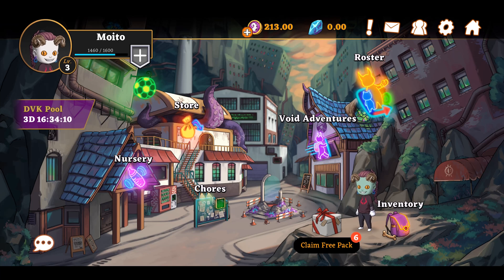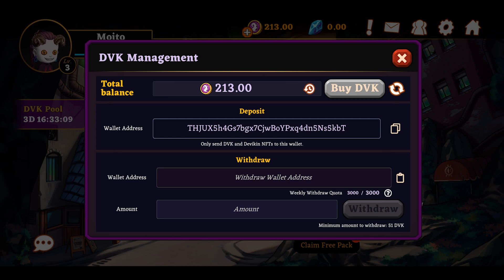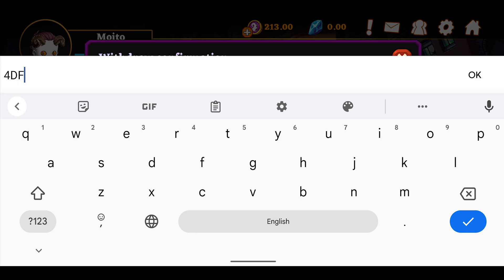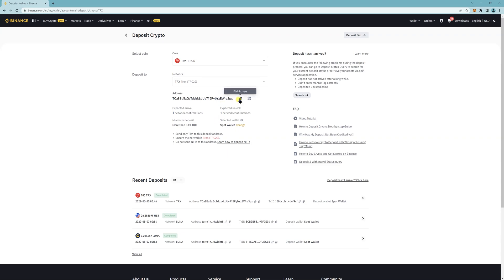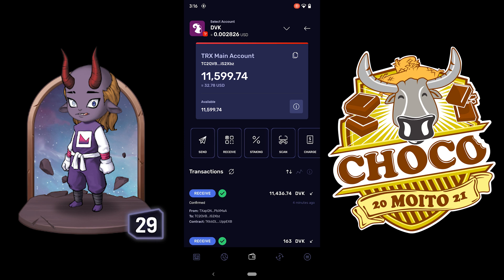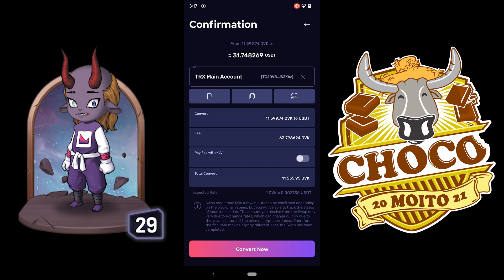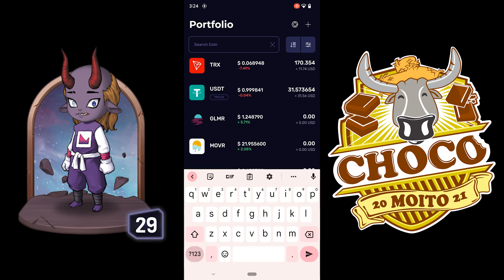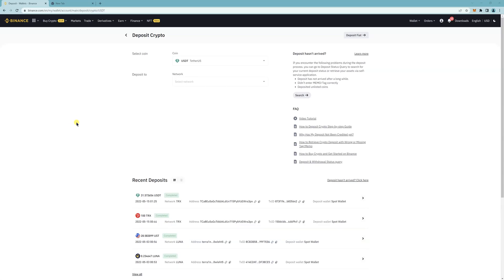How to Withdraw DVK, Swap in Klever Wallet & Withdraw to Binance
1. Login to your Devikins app and click the Devikins logo to withdraw.
2. Paste the DVK address in the Wallet address for Withdrawal and enter the amount you want to withdraw.
3. Click on Withdraw.
4. Enter the confirmation code sent to your email and click on Confirm.
5. Go to Binance and get the deposit address for TRX on USDT in the TRC20 network.
6. Go to Klever Wallet and click on the swap icon.
7. Swap DVK to USDT or TRX. You need a minimum of 11.4K DVK to swap.
8. Enter the amount you want to swap and click on Next.
9. Uncheck the KLV fee to pay with DVK and click on Convert Now.
10. Enter your pin.
11. Wait for the swap to finish and be confirmed.
12. Go to the wallet and search for USDT or TRX to confirm that you received it.
13. Click on Send.
14. Enter the amount you want to send.
15. Cick on next then paste the address from Binance.
16. Click on Send then Submit Transaction. Enter your Pin afterwards.
17. Wait for the transaction to be confirmed then check your Binance wallet.